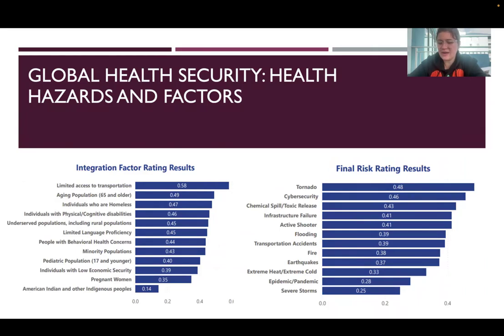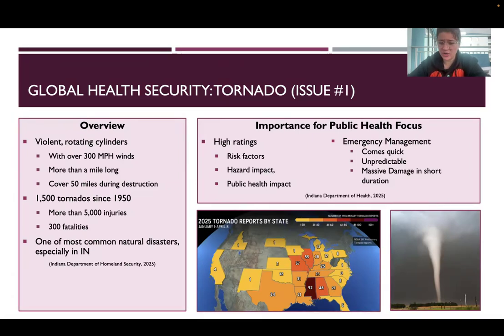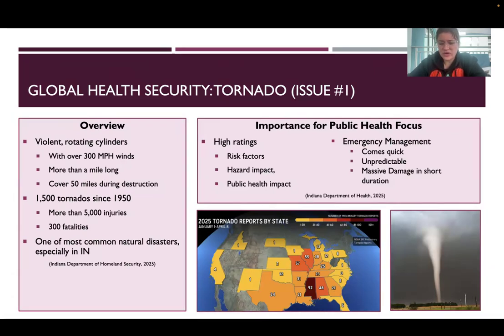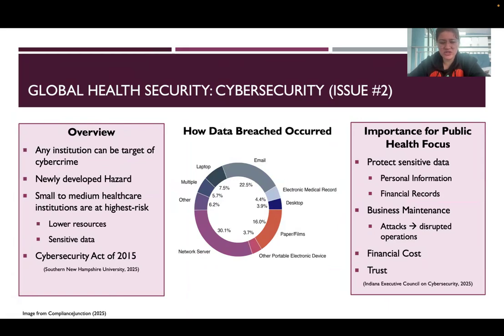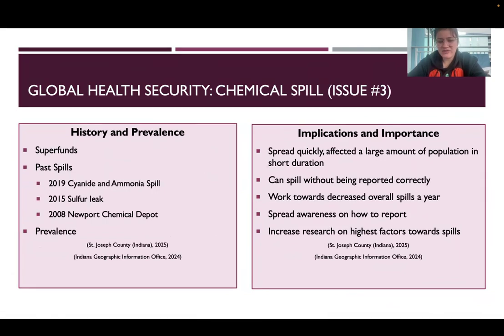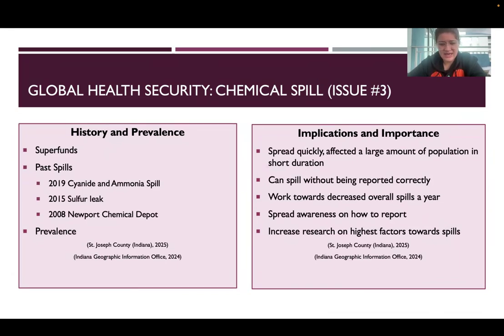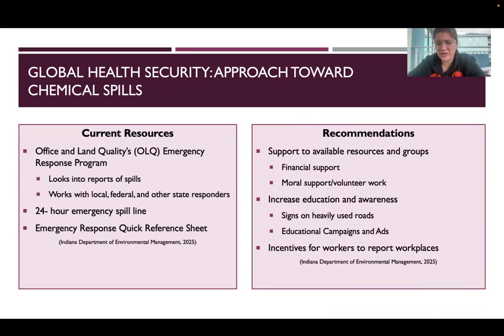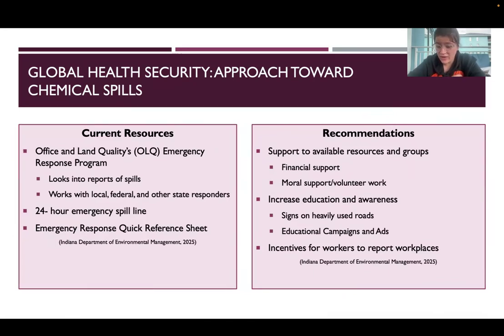Indiana Global Health Security - Streeter